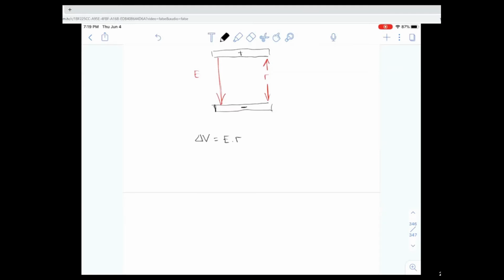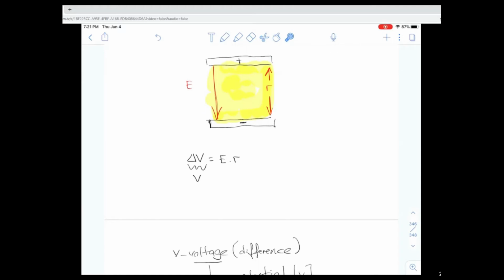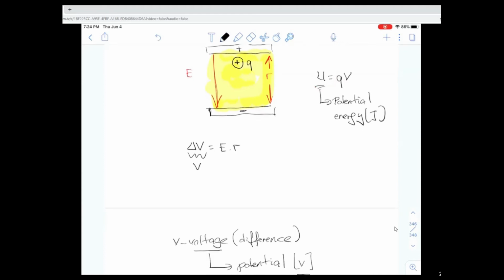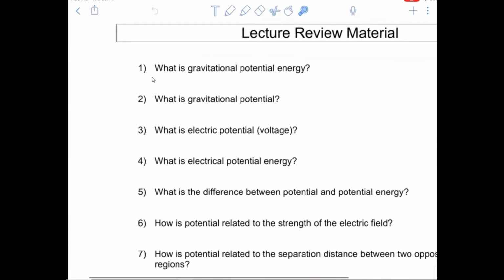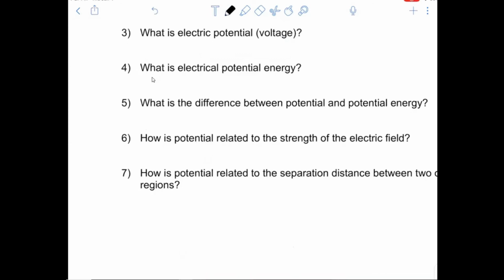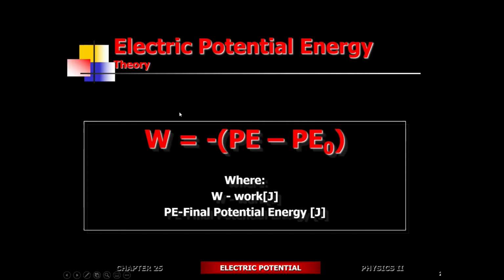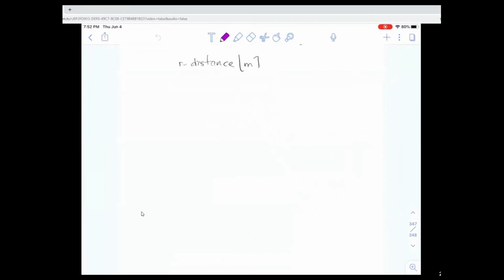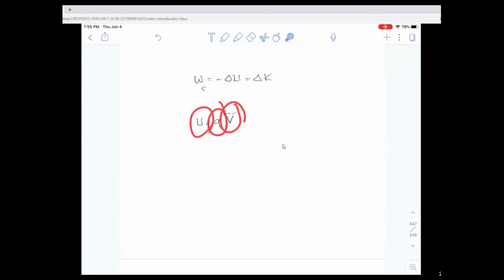Electric Potential 2 (Engineering Physics)